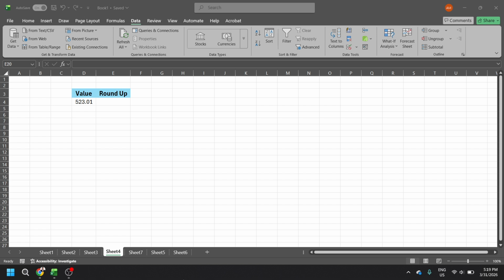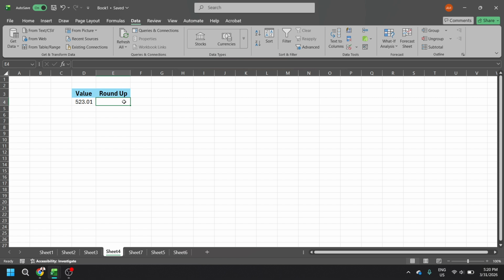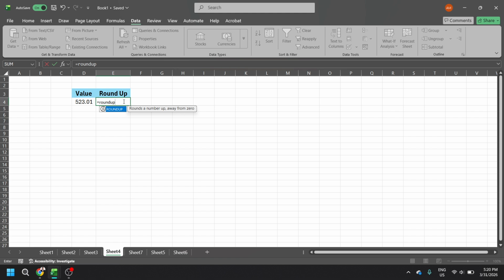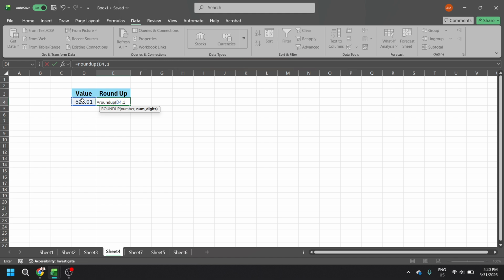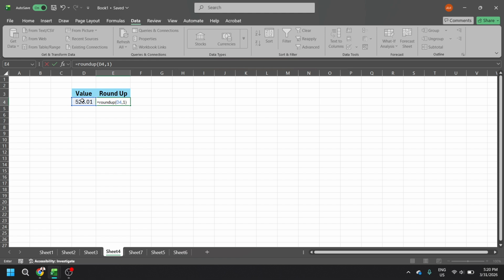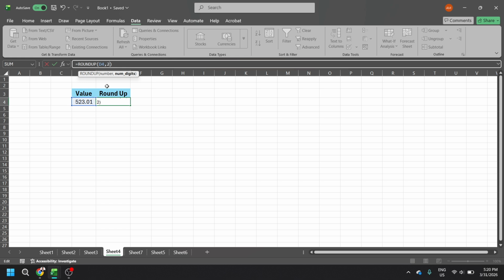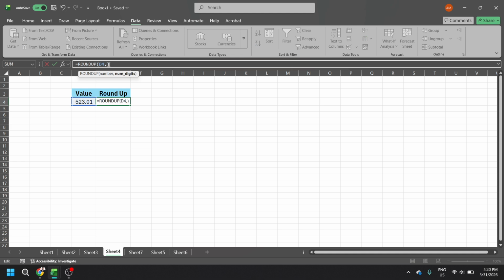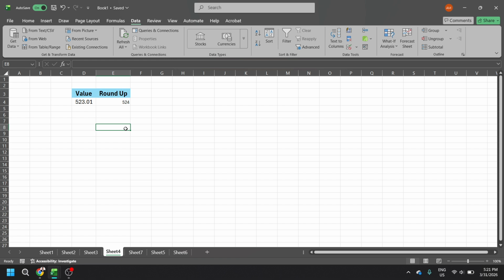How To Round Up Numbers In Excel (Easy Guide)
In this video, we discuss how to round up numbers in Excel to strictly eliminate messy decimals for clean corporate pricing structures. Deploying the ROUNDUP formula standardizes your financial math reporting flawlessly. Check out this Excel tutorial for automated spreadsheet math.